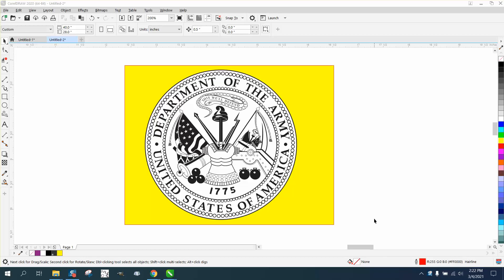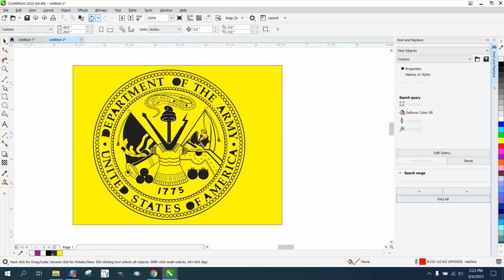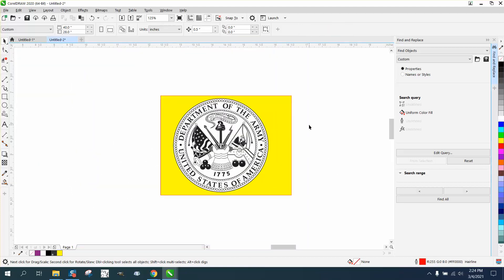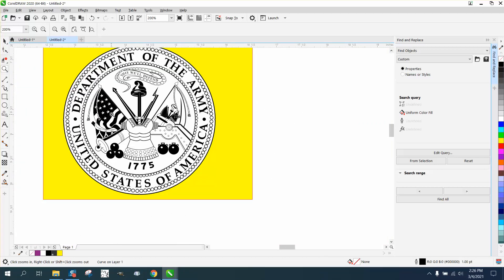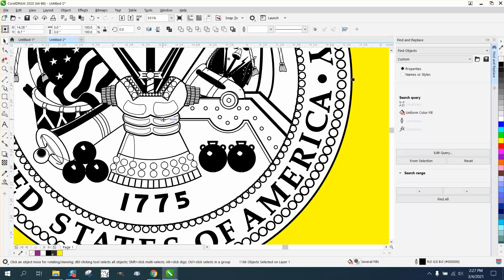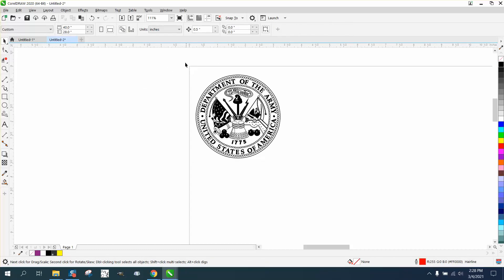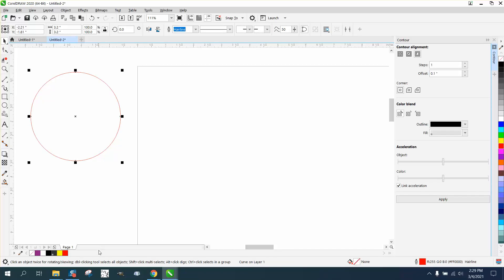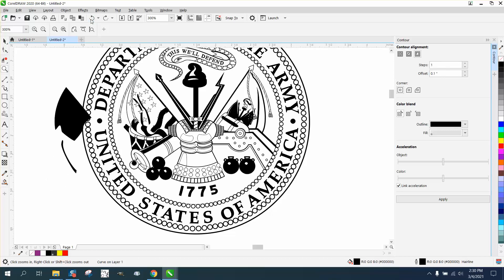Corel Draw Tips & Tricks Remove the white or NOT RGB VS CMYK